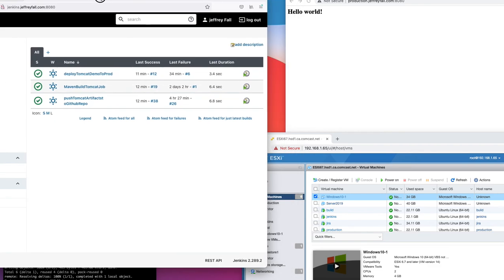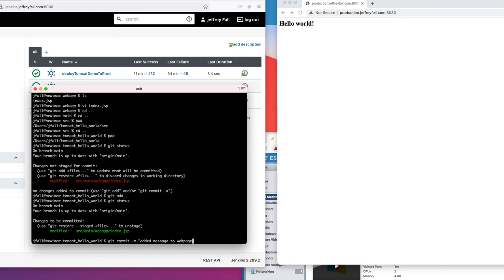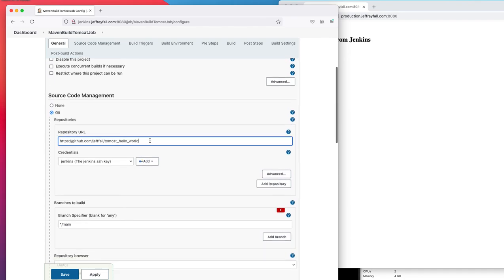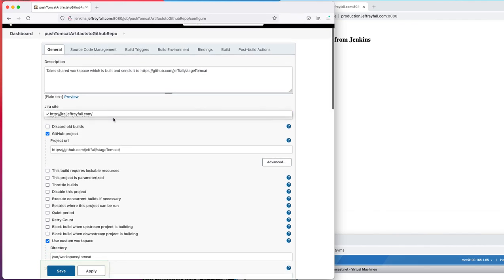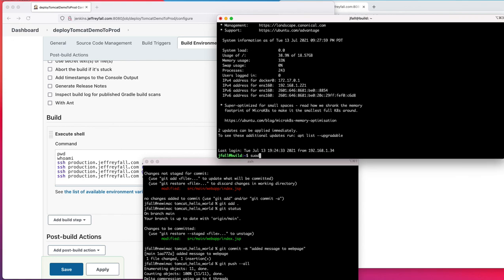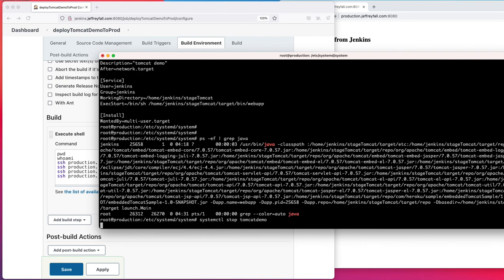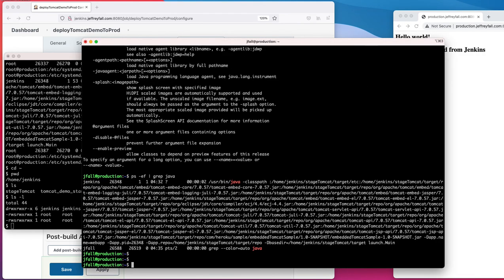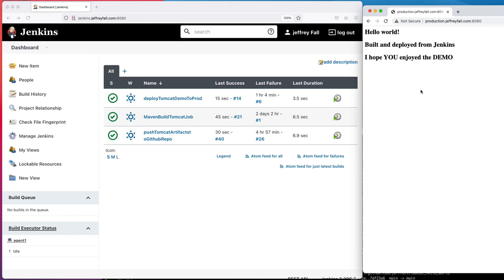Jenkins Complete build archive deploy to production demo with github com and git push to repo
This video will build the simple Tomcat "Hello World" app and push it to a github repo
See later videos for a more complete CI/CD pipe demo